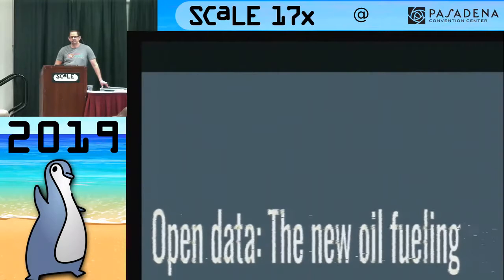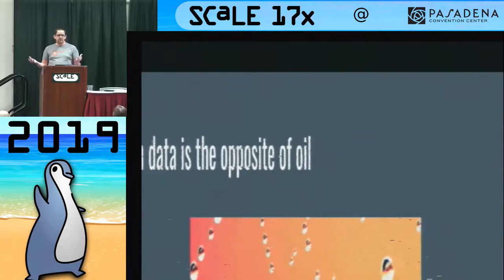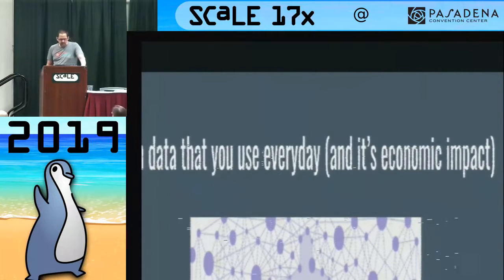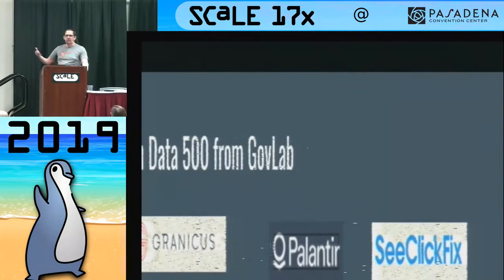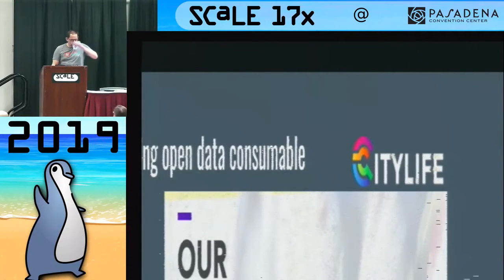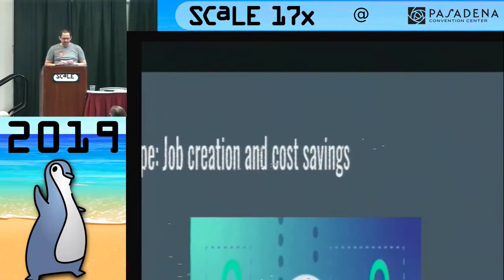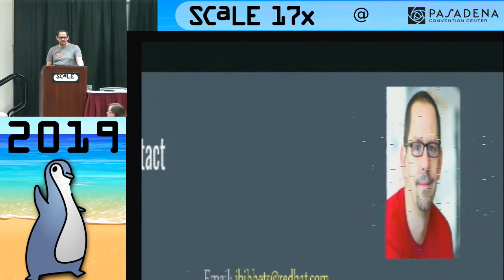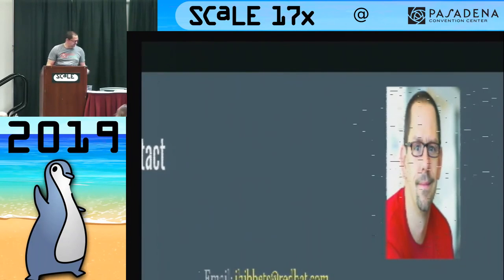Open data: The new oil fueling civic tech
Talk by Jason Hibbets

Note: The slides are difficult to read due to a refresh rate mismatch and there are audio issues for the first few minutes but we wanted you to have the content.

Civic hackers and start-ups alike are using open data provided by government to change their community or start a new business. Is open data a new fuel for our economy that's being exploited without much attention? This session will explore what open data is, why it's important to our economy, and highlight several projects leveraging open data to improve our society.